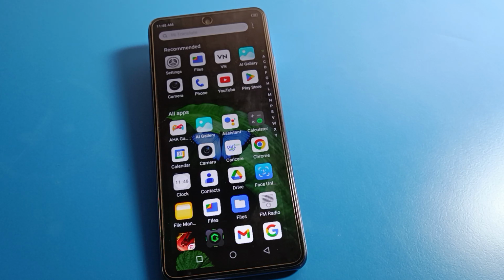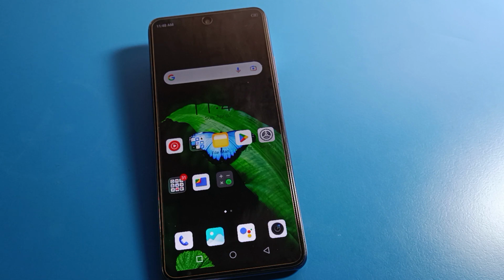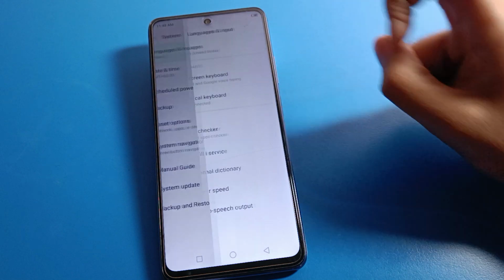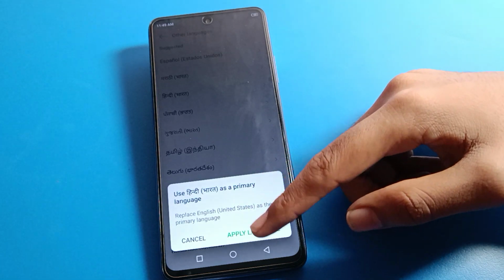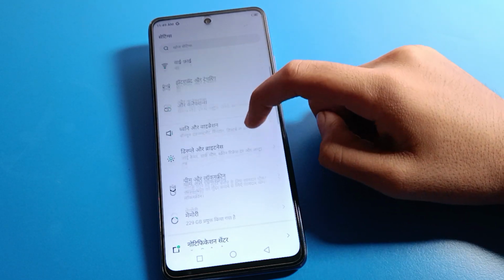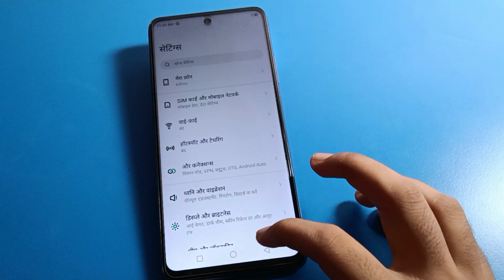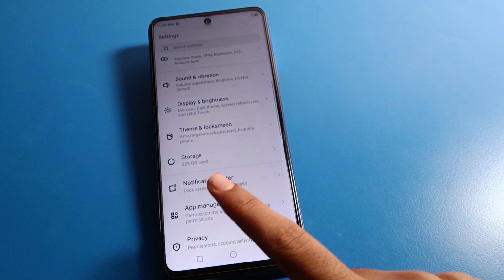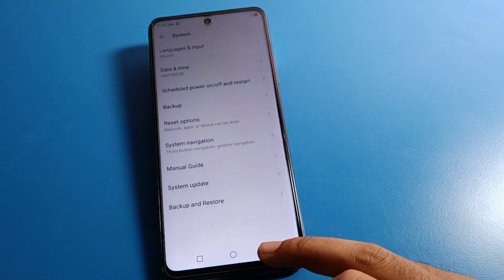Language setting infinix hot 11s, how to change language infinix phone